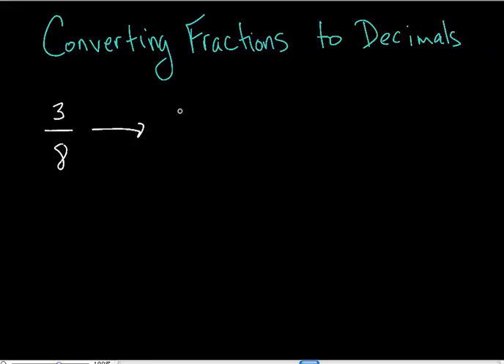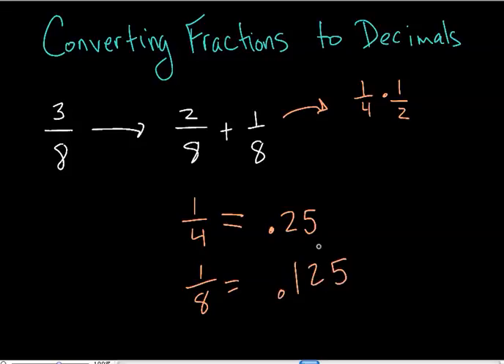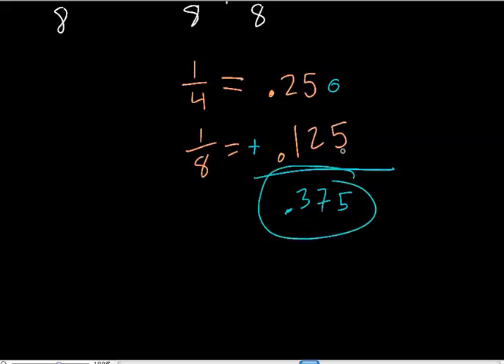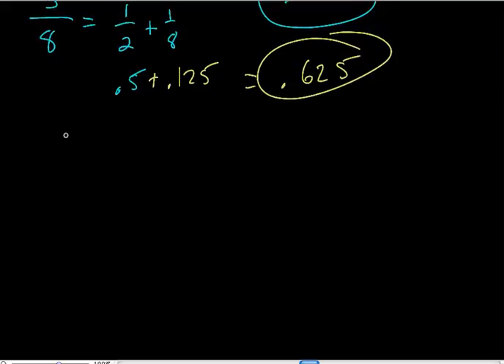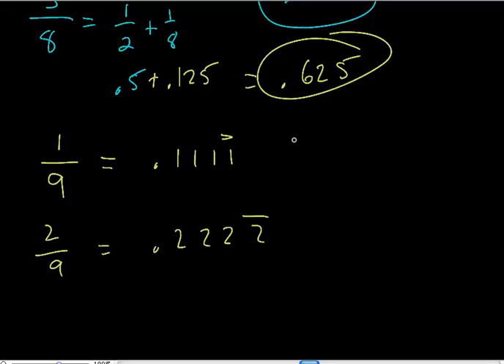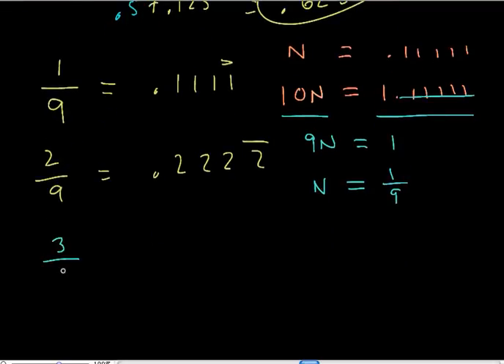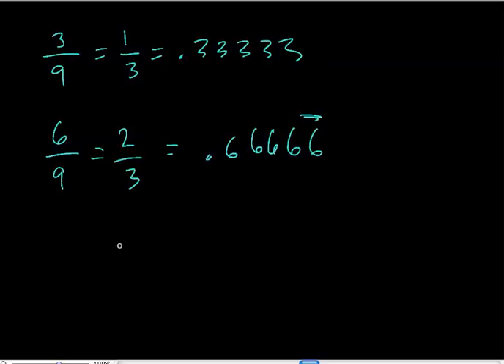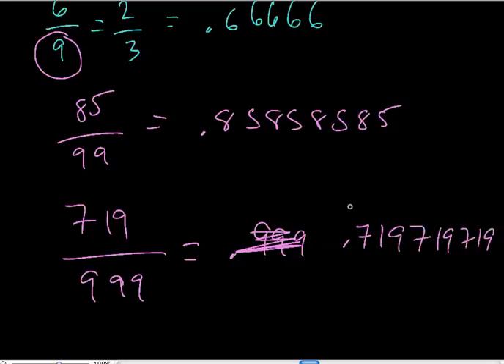Fractions to Decimals.mp4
Extension of Study Guide